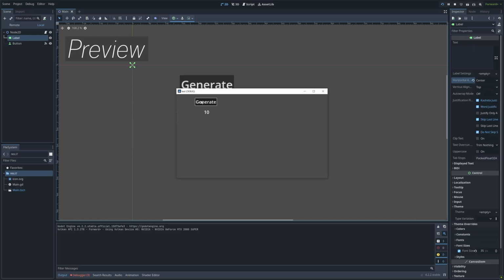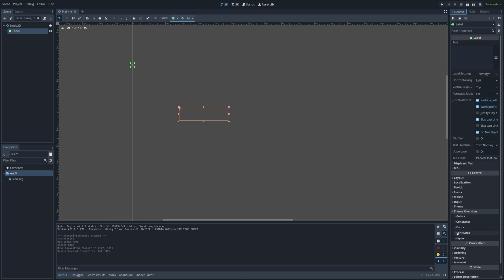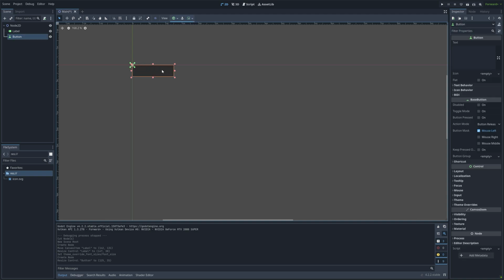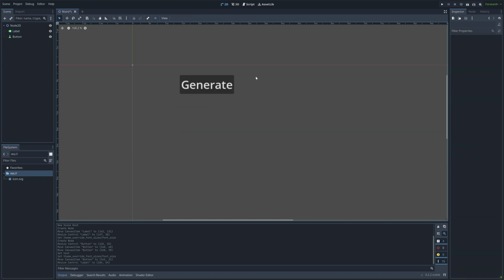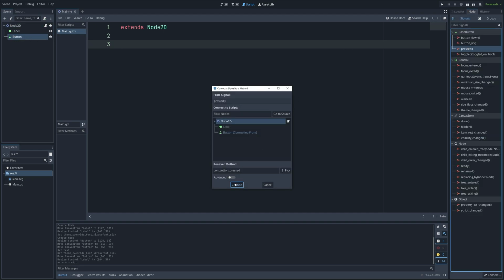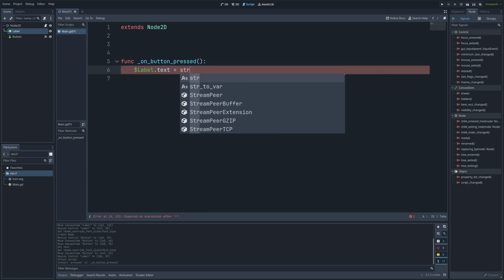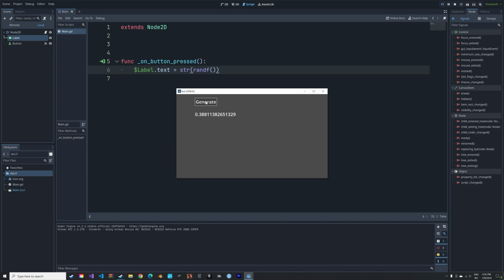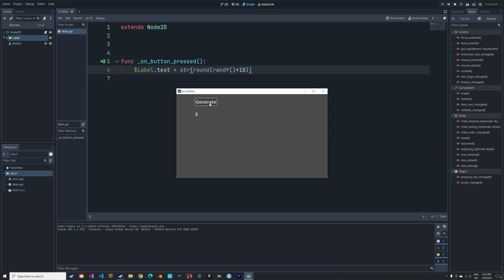Random Number Generator in Godot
In this Godot tutorial I will show you how you can easily generate random numbers.